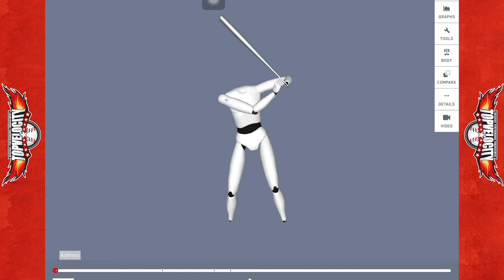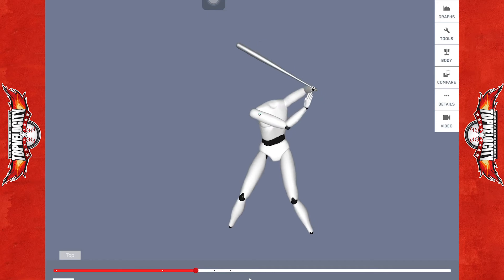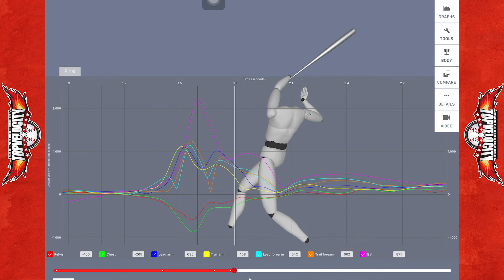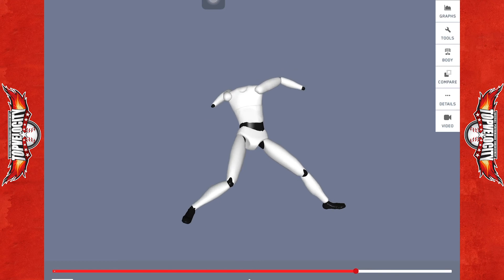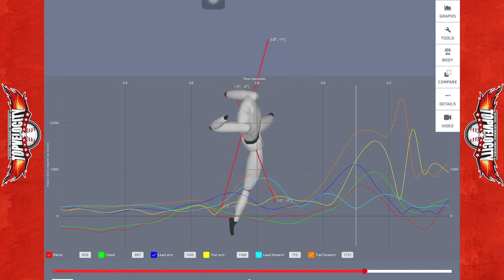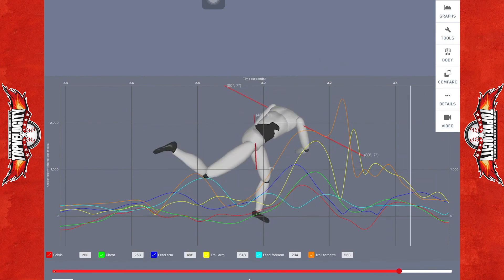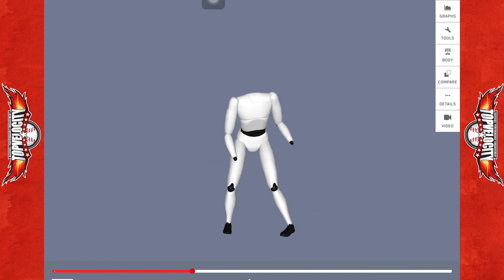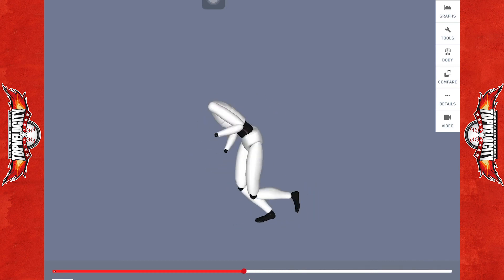Byron Ross 2X Biometrics Analysis Swing, Throw, Sprint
Topvelocity is located in Covington, LA. Get down to a camp, train with us and become our next testimonial.

If you want to do the 5 Tool Prospect Manual for position players from home go to: